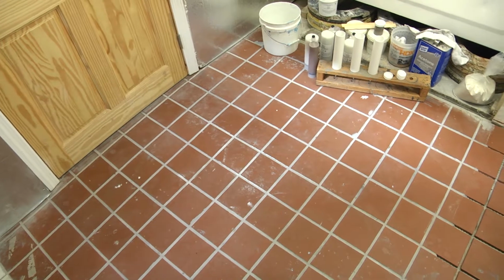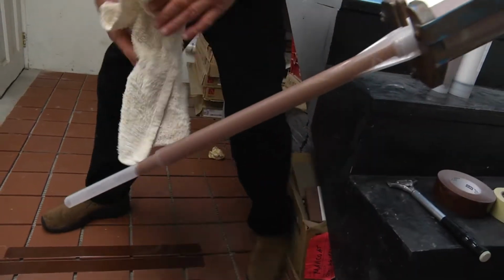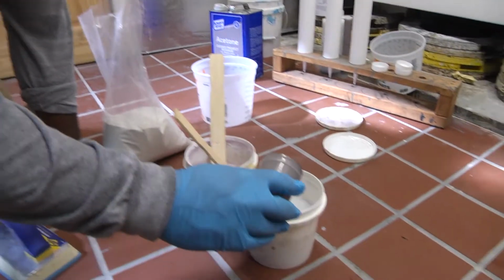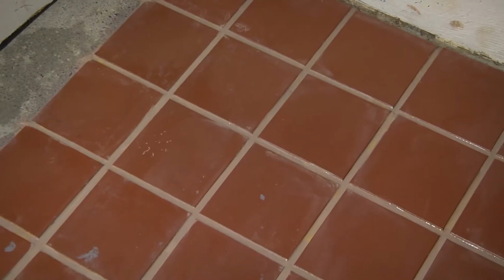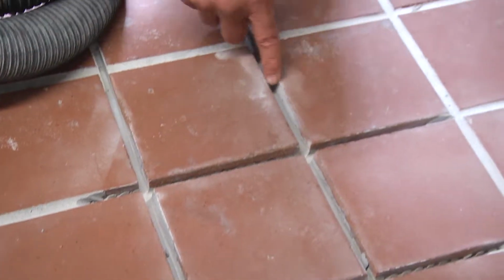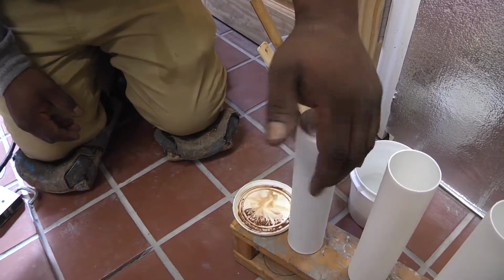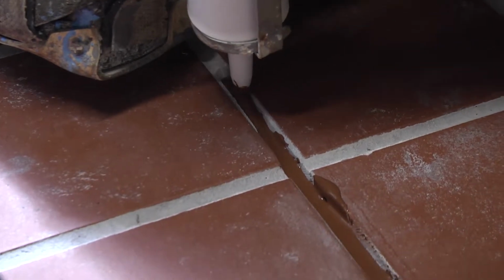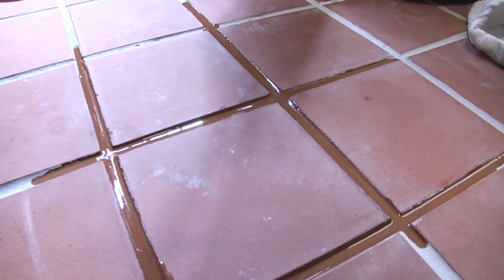KITCHEN FLOOR RE GROUTING